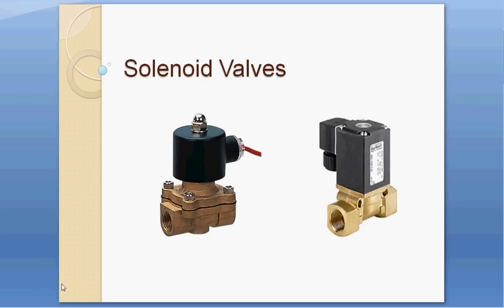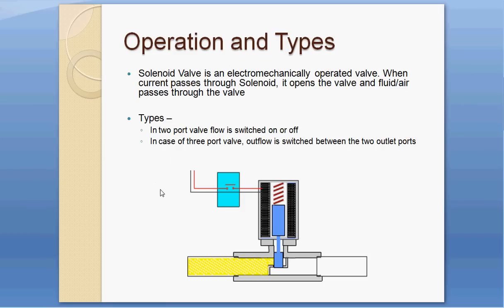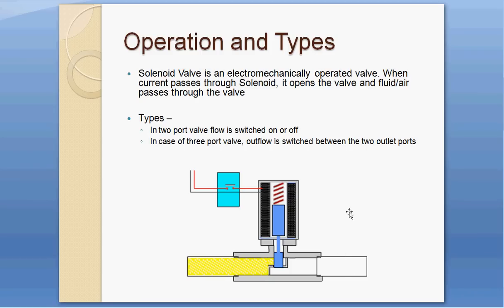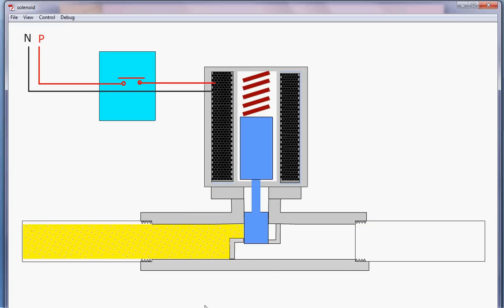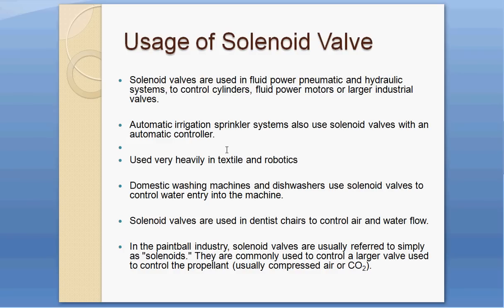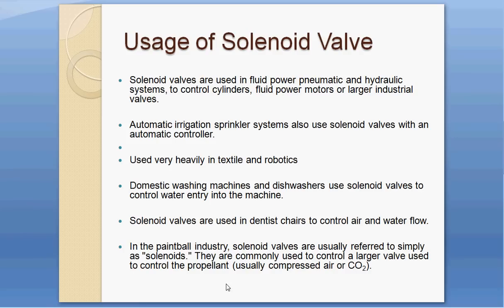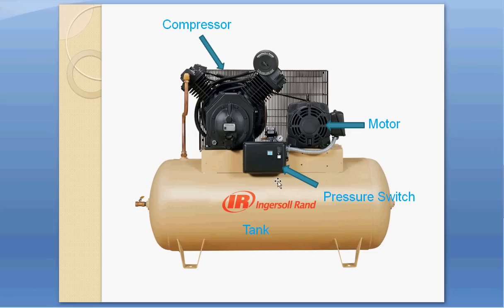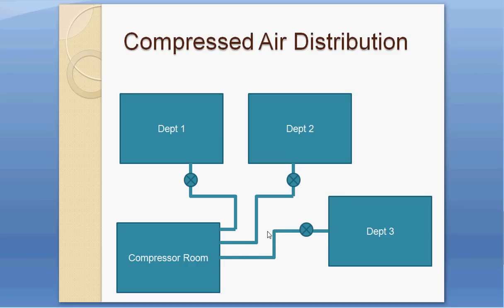Solenoid Valves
Solenoid Valves and Simulation